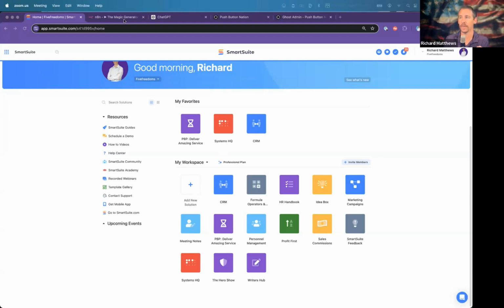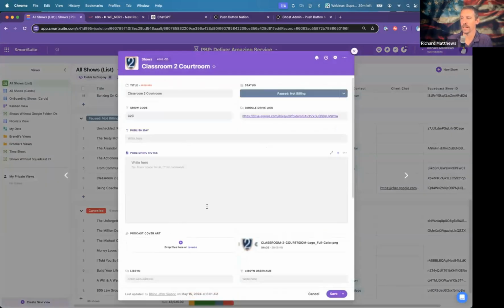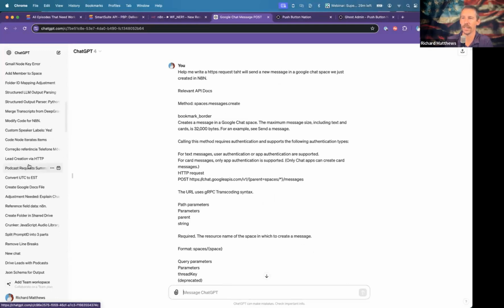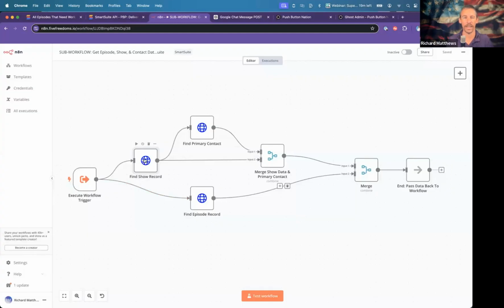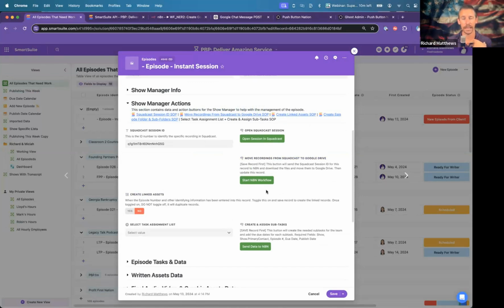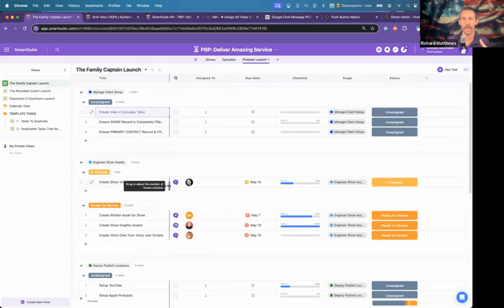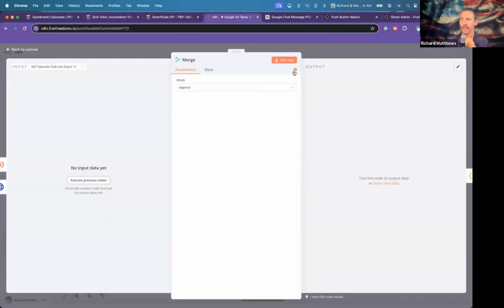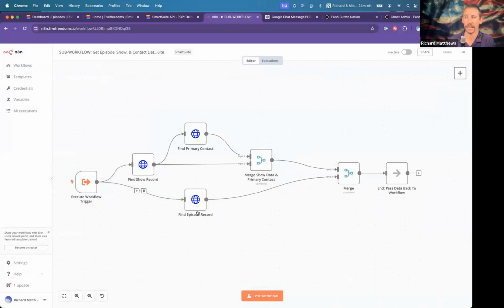Supercharging Business Processes with Automation & AI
Richard Matthews of Pushbutton Podcasts discusses the journey towards operational efficiency through significant reductions in labor costs and process times. The detailed exploration highlights practical approaches to task template creation, routine operation automation, content generation leveraging AI, and the importance of thorough documentation and superior API interactions for scalable and economically efficient operations management. Additionally, it covers the strategic use of ChatGPT for understanding APIs, future enhancements in SmartSuite, and the potential of AI in formula troubleshooting, offering viewers key insights into optimizing operations and innovative technology use in business.

00:00 Welcome and Introduction to SmartSuite's Capabilities
00:58 The Revolutionary Impact of SmartSuite on Content Creation
05:13 A Deep Dive into SmartSuite's Automation and Integration Features
24:09 Leveraging AI and SmartSuite for Efficient Operations
30:53 Advanced Automation Techniques and Webhook Insights
39:55 Embracing Automation and Optimization
40:29 The Power of a Single Button: A Case Study
41:29 Enhancing Human Labor with Automation
42:16 Simplifying SOPs and Project Management
43:42 Innovative Task Templates and Automation in SmartSuite
51:33 Exploring SmartSuite's Capabilities and Future Plans
54:46 Secure Coding and Leveraging ChatGPT for Automation
01:04:56 Building Operations for Scale with SmartSuite
01:07:28 Q&A Session: Insights and Future Directions